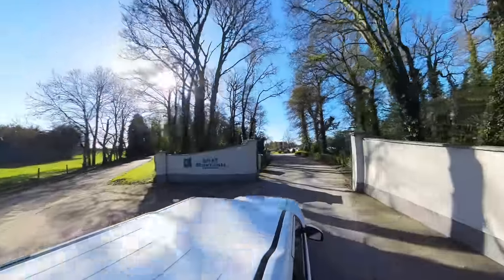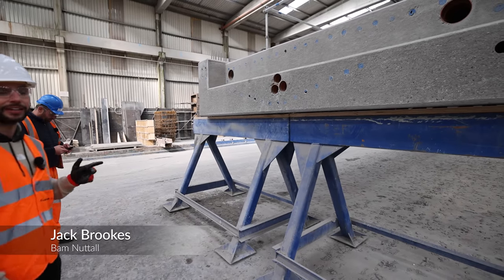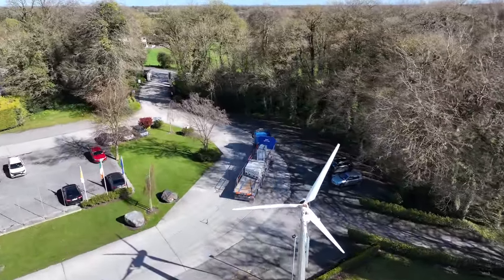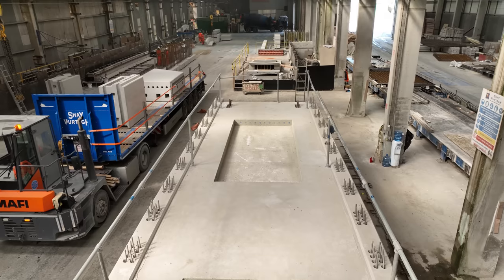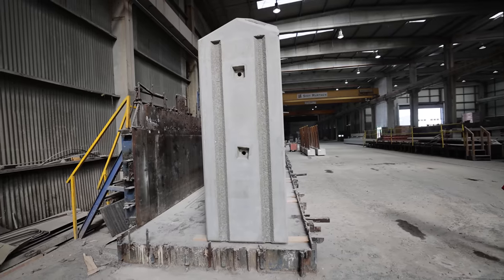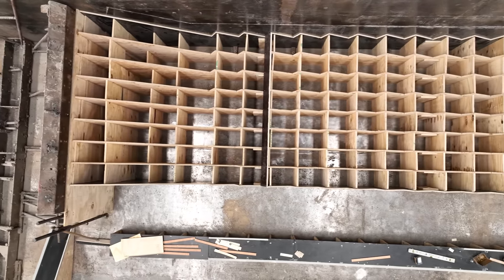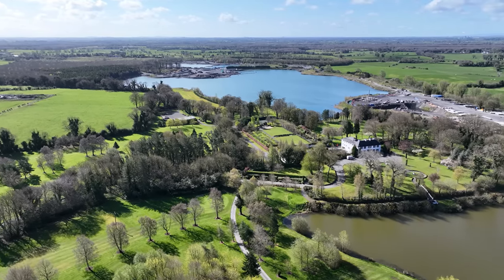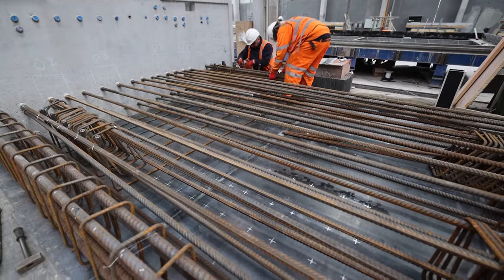Dawlish Sea Wall Update - June 2023 - A Trip to Shay Murtagh Precast in Ireland Part 2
In this Dawlish sea wall update, @BeachCamsMan and Jack Brookes from @BAMNuttallTV are in Ireland at @ShaymurtaghUk to show you our new Dawlish railway station footbridge that is due to be installed on the evening of Saturday, the 17th of June.

We also talk to Gillian Murtagh about their carbon footprint and educating the next generation of civil engineers.

Please follow @networkrail to stay up to date with other railway projects.